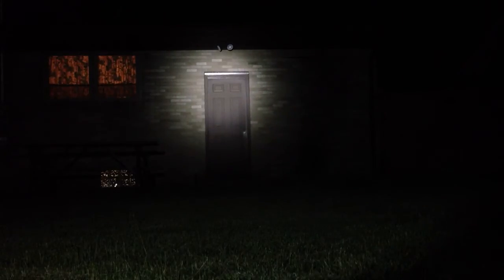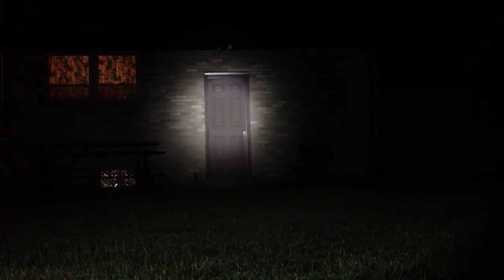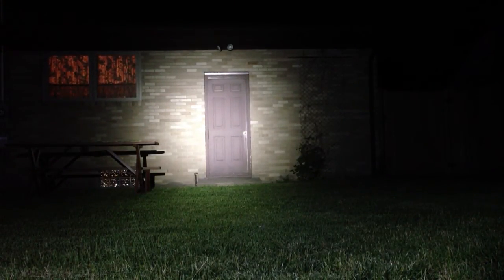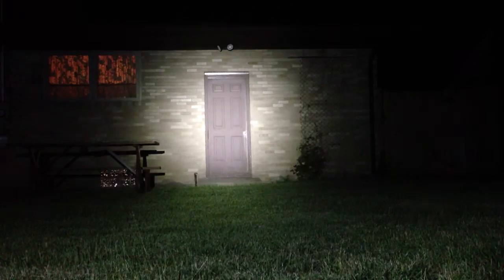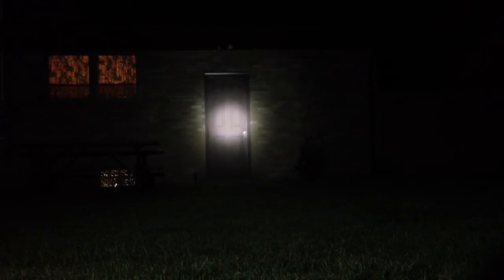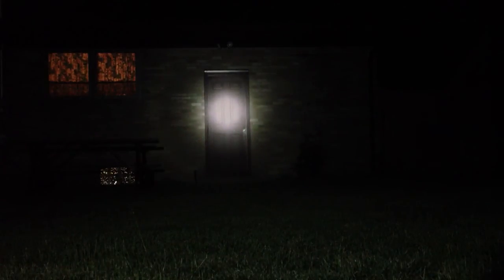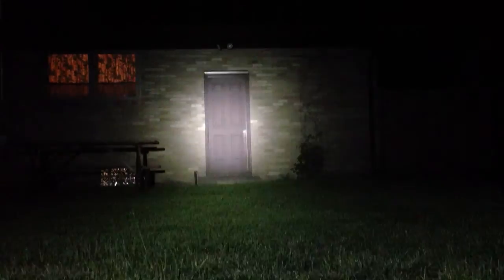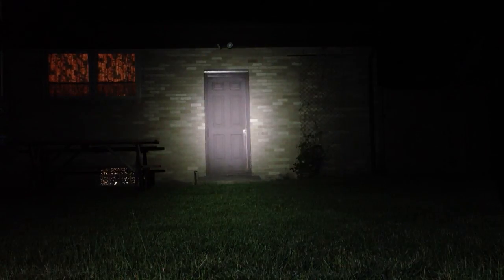New Streamlight flashlight test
My new Stinger DS LED 640 lumen and ProTac HL compared to an older Stinger and Surefire 6PX Pro.